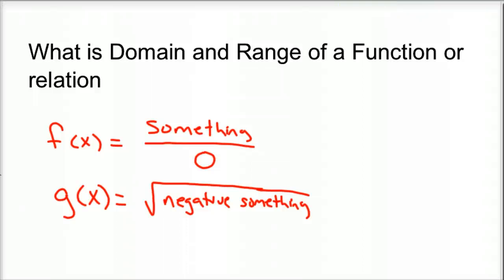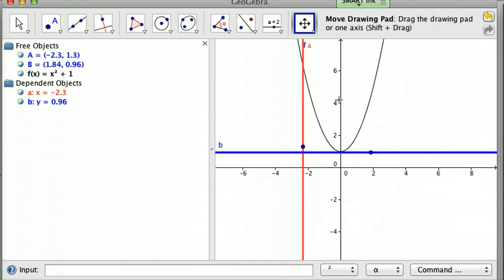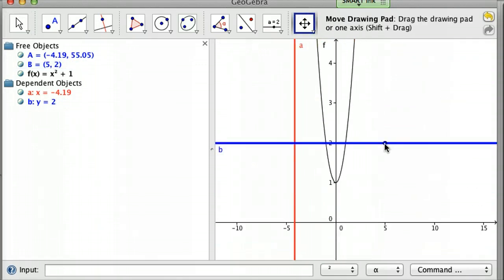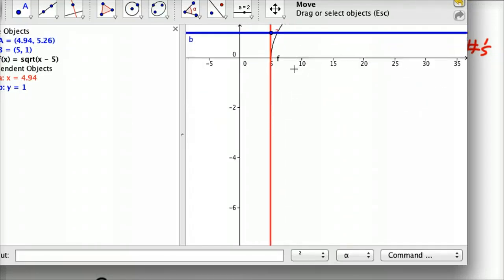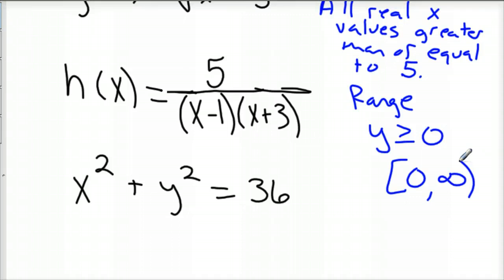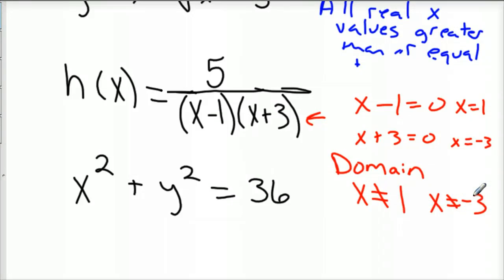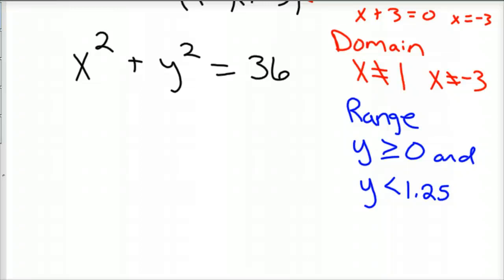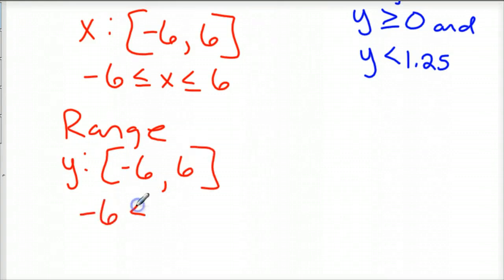Domain and Range of a Function relation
domain Range Function relation how